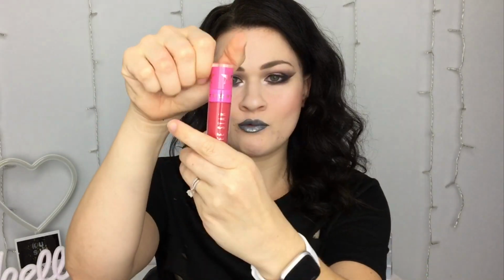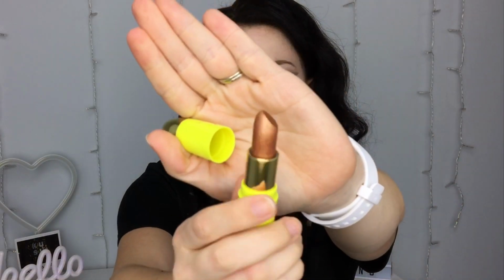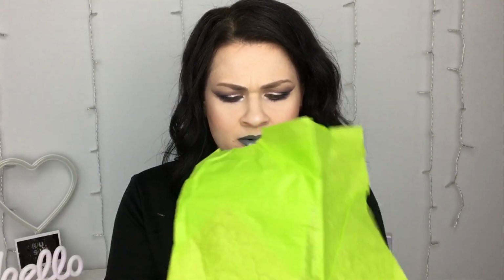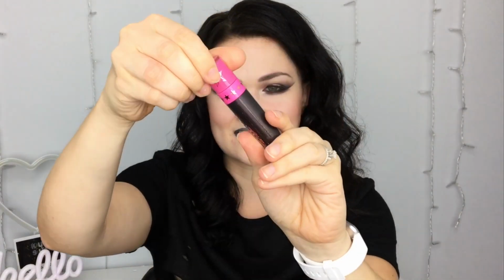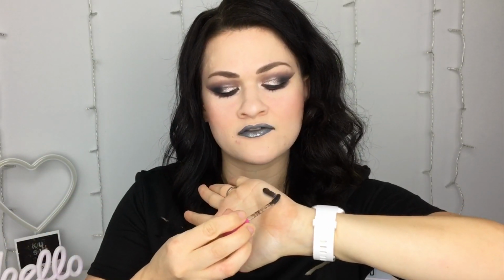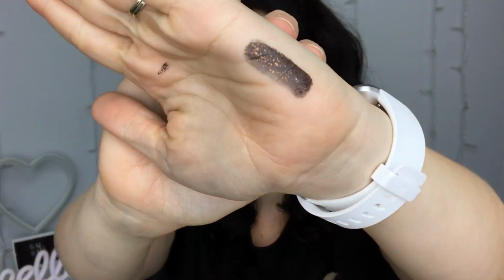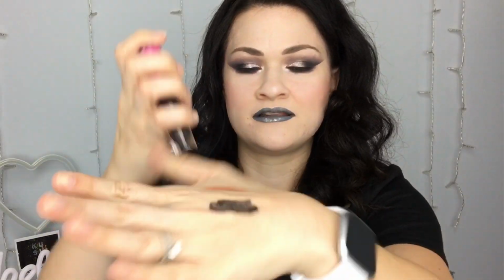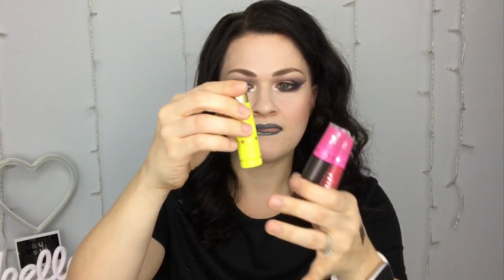JEFFREE STAR COSMETICS HALLOWEEN MYSTERY BOX UNBOXING | Premium Box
Hey everyone! Today I’m unboxing a deluxe Jeffree Star Cosmetics Halloween Mystery box! Did we get the same box?!